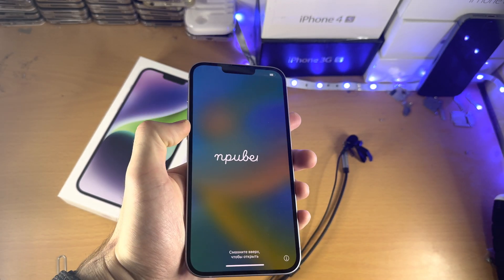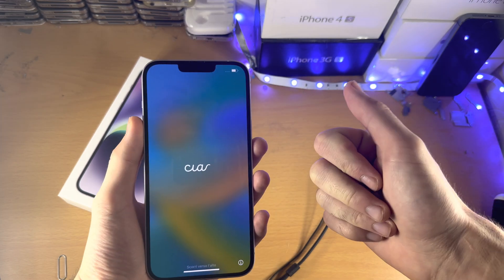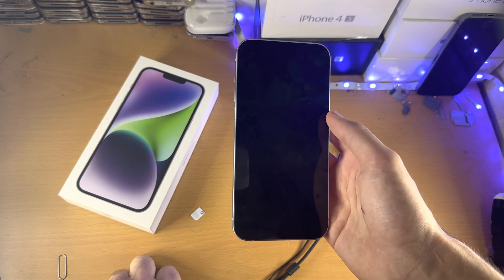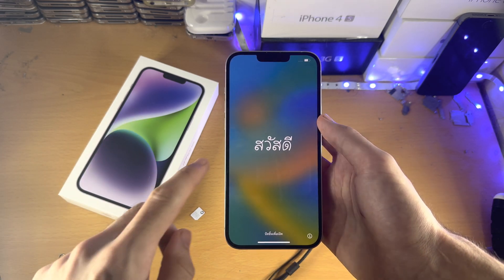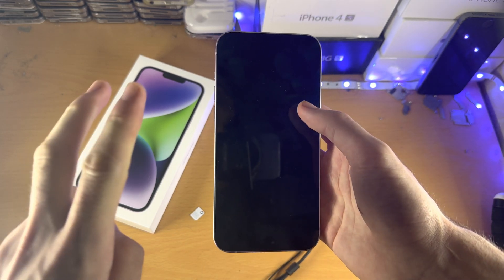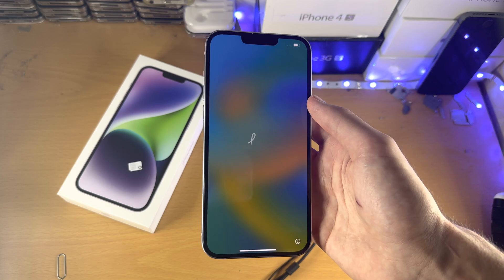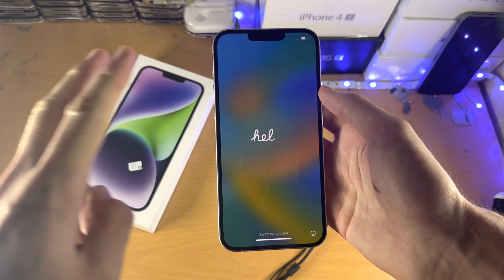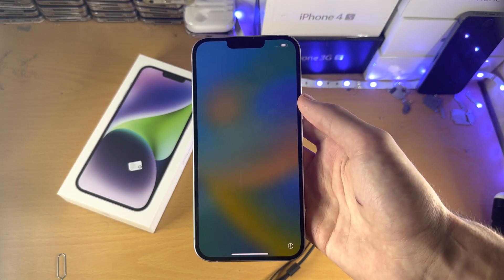iPhone 14 Plus Dual SIM | Is it supported?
Learn if iPhone 14 Plus dual SIM is possible. Depending on your region, you will need to use dual eSIM, dual physcial SIM, or one physcial SIM & eSIM in iPhone 14 Plus.